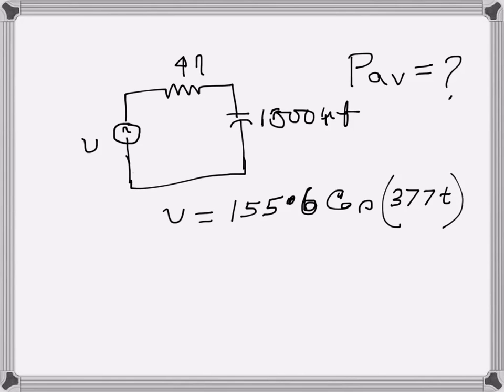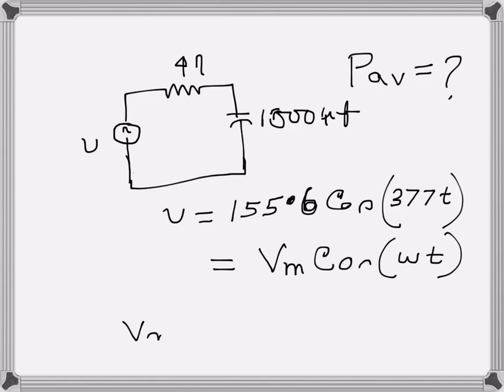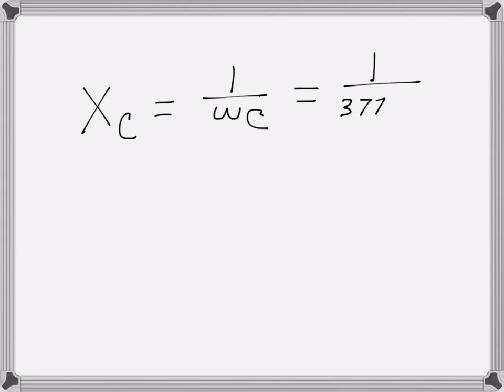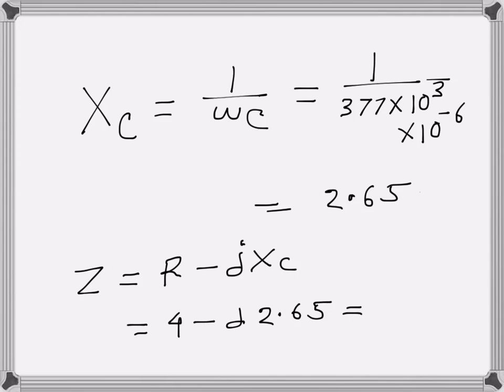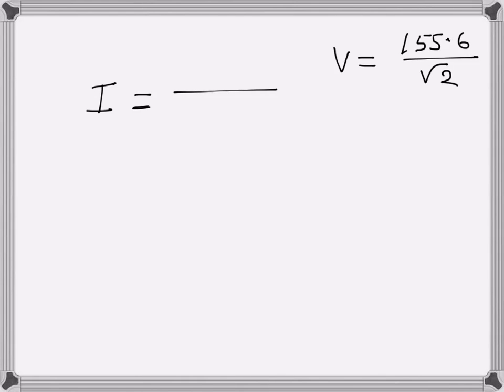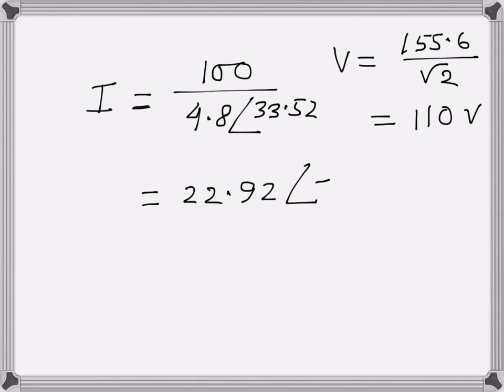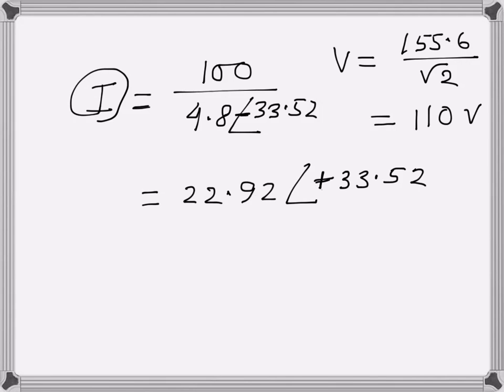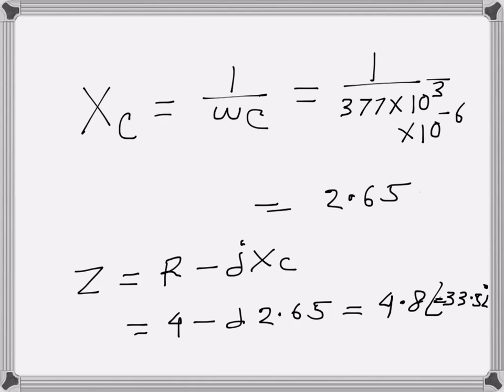Electrical Engg: AC Power (RC circuit)